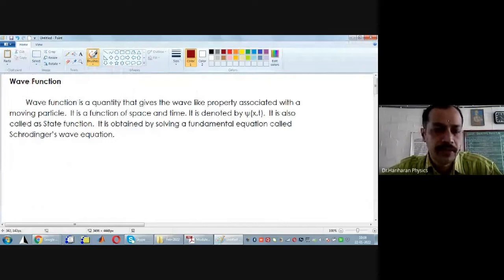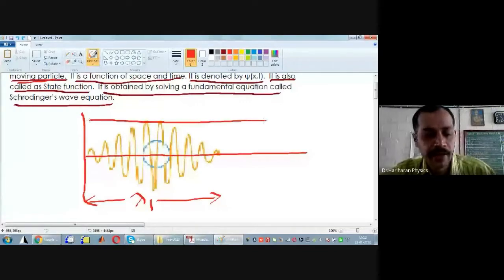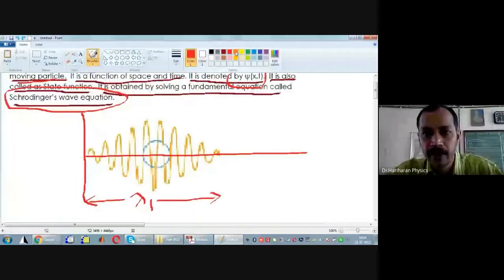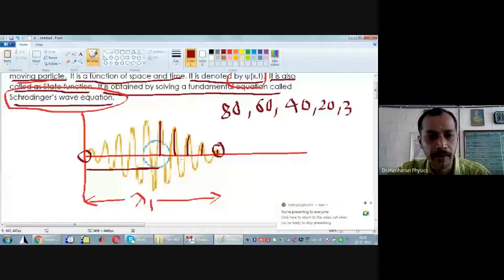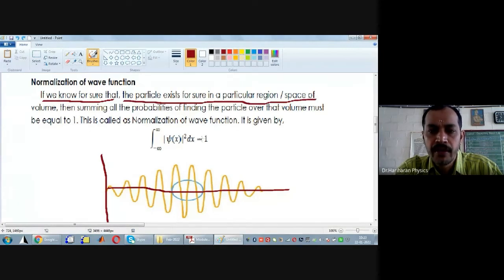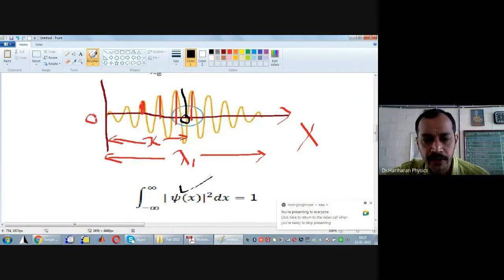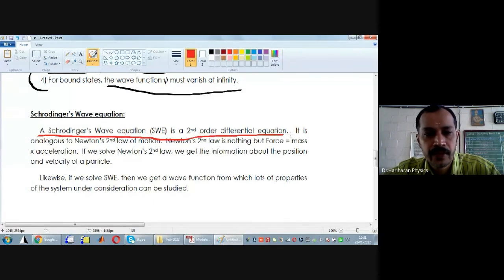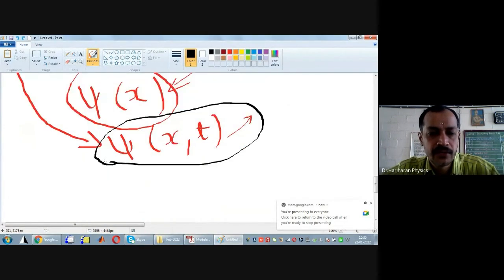Wave function and it's properties || VTU || Engineering Physics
Here, we will look at Wave function and it's properties (Quantum Mechanics).